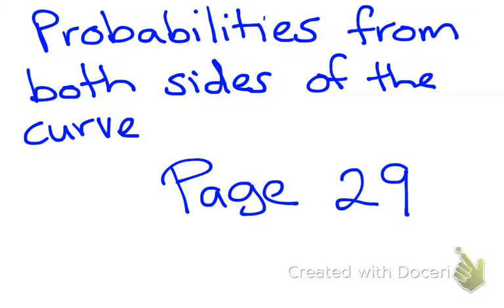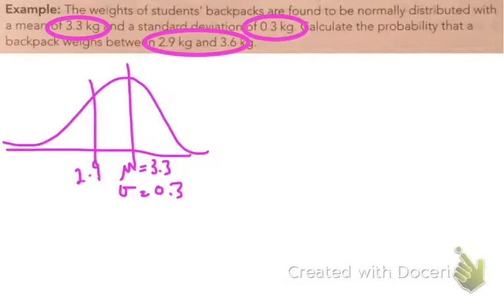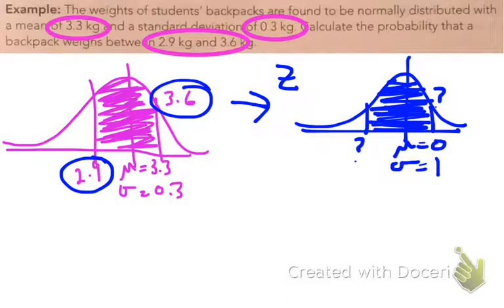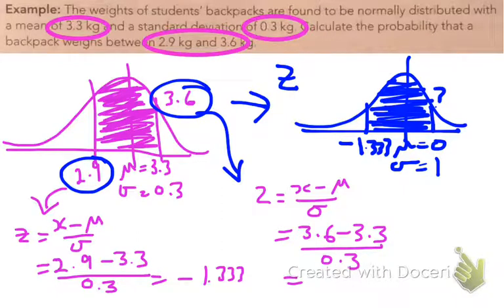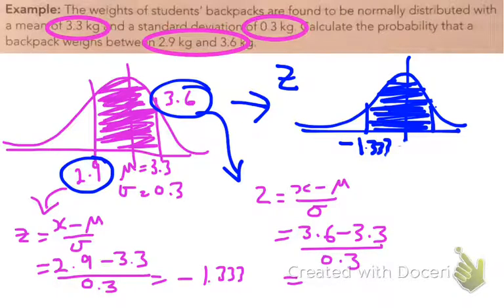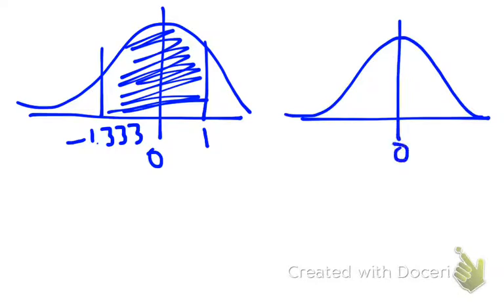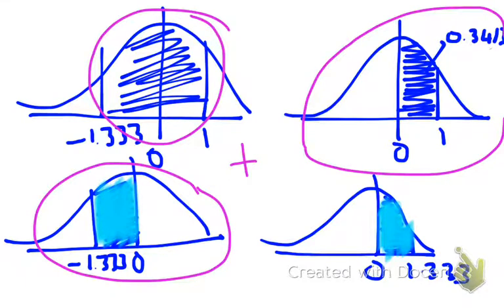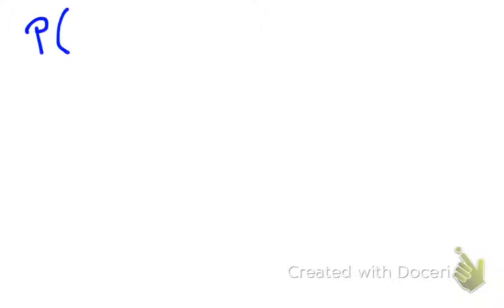Page 29 Probability